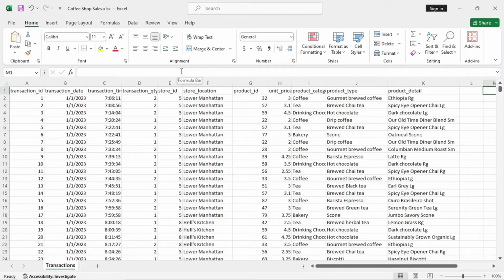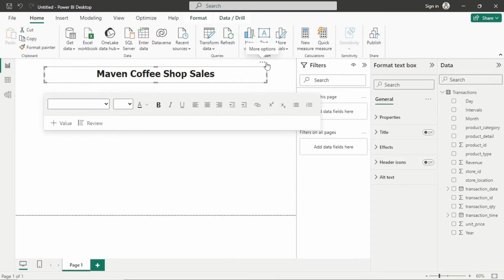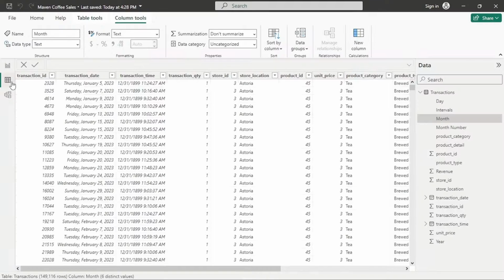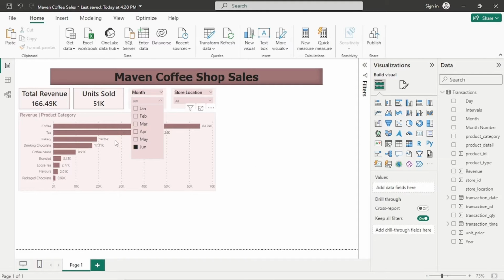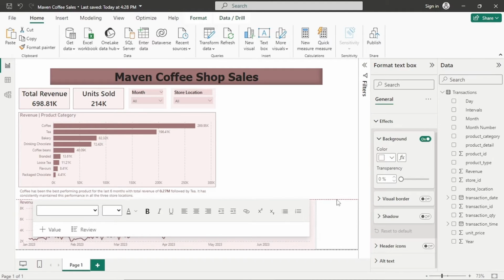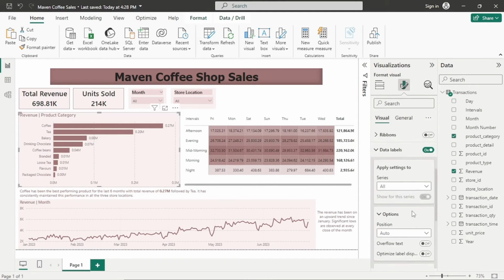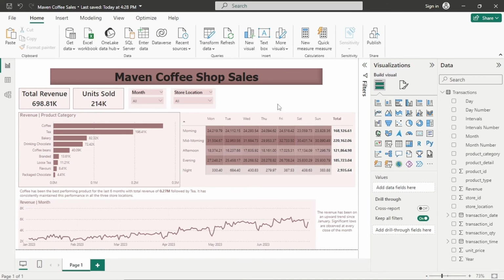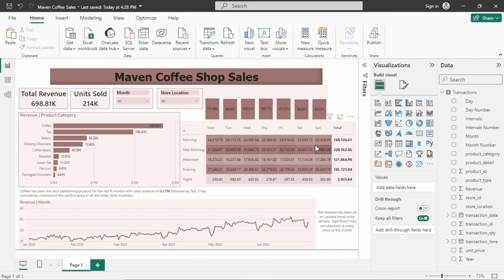Full Power Bi Project - Coffee Shop Sales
In this project we use coffee shop sales dataset to prepare this dashboard.

The objectives were:
1. How have Maven Roasters sales trended over time?
2. Which days of the week are busiest, and why do you think that's the case?
3. Which products are sold most and least often? Which drives the most revenue for the business?